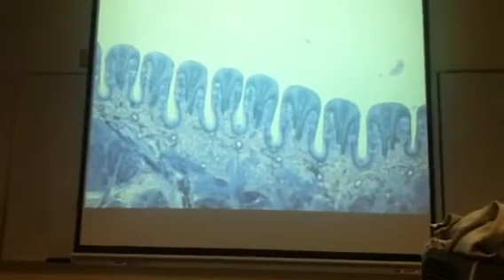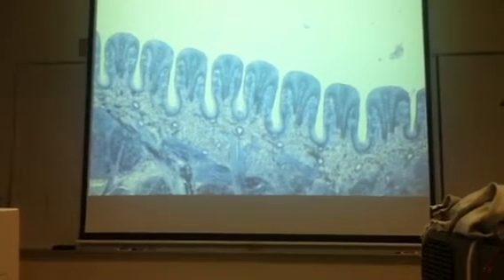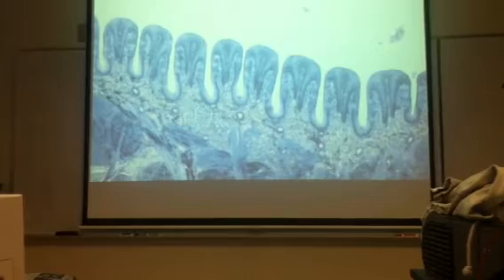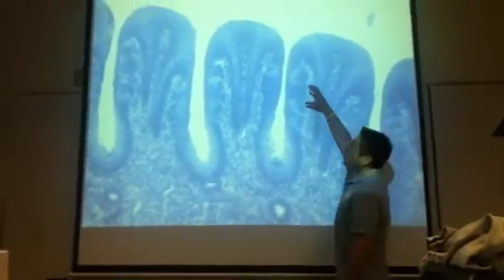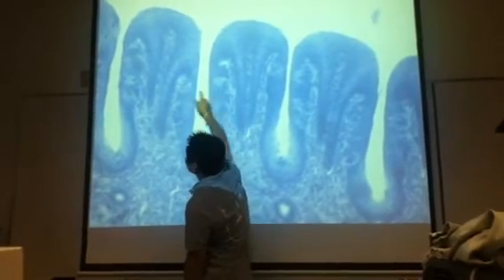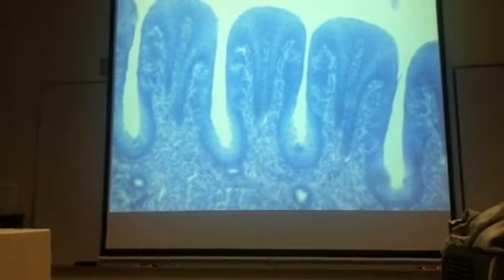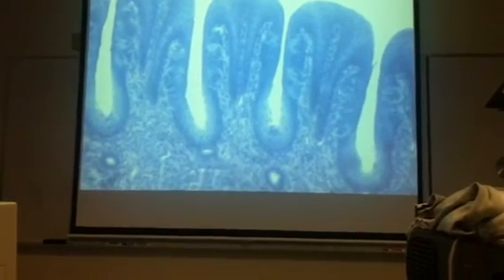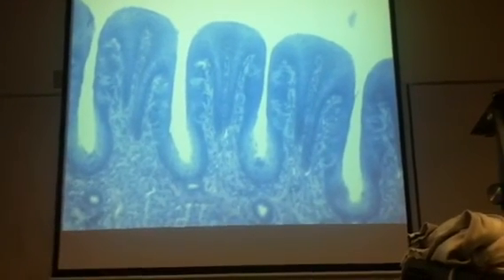Microscope: Taste (gustatory)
Taste